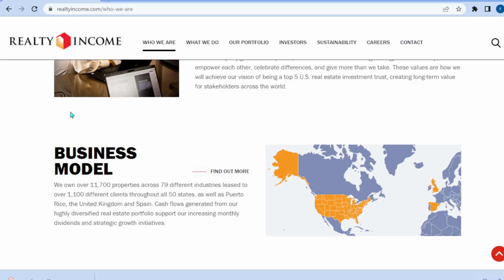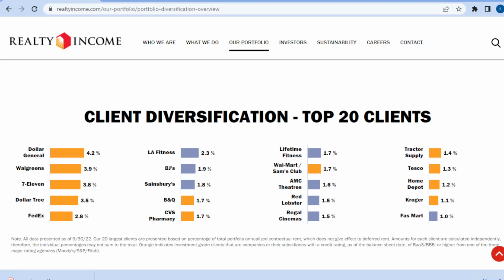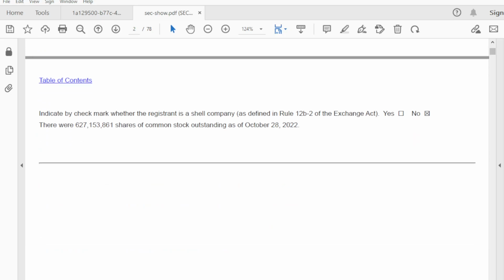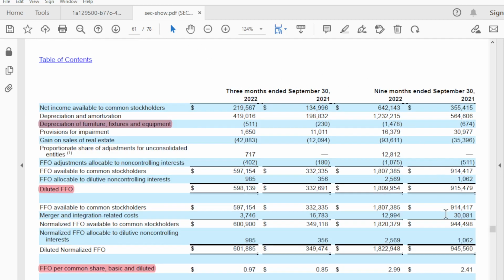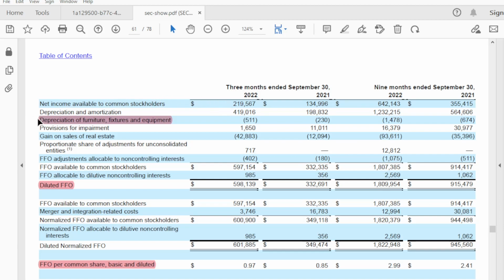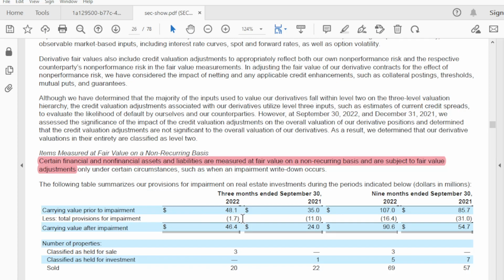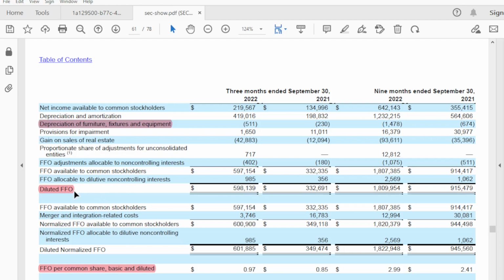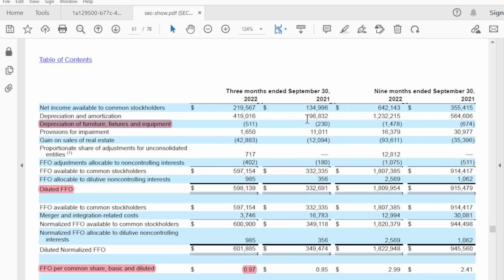Income Statement Part 6: Depreciation Example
In this video, I use a fixed asset heavy company to show you how to do their income reconciliations and how they value their company.